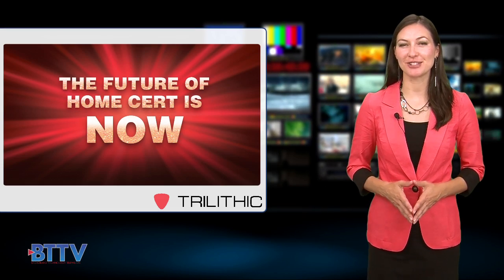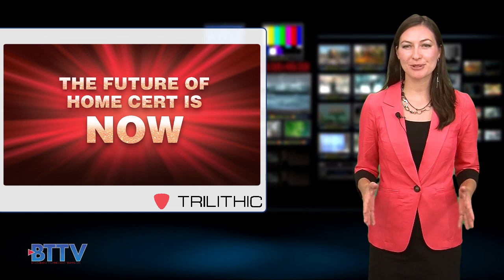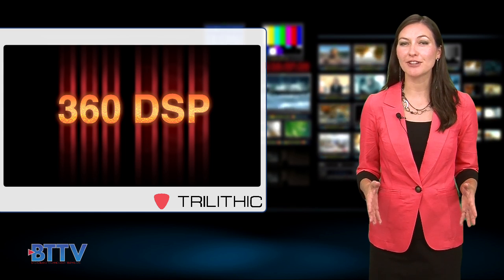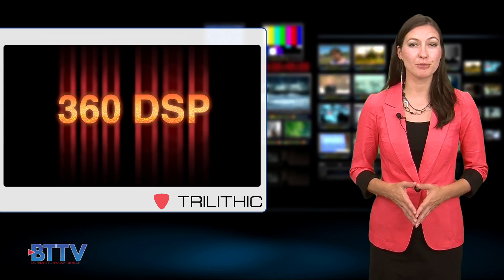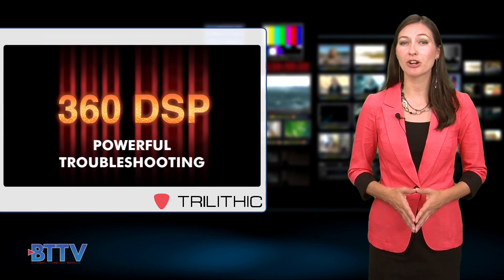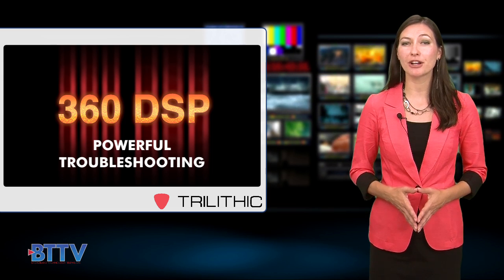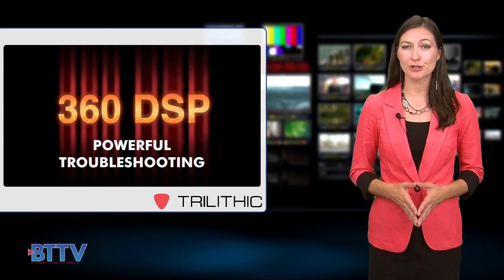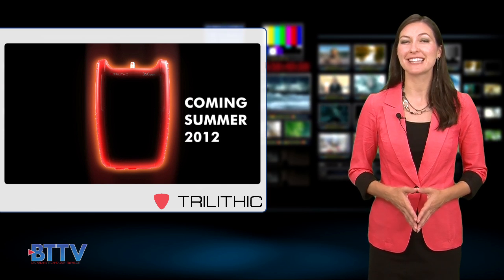360 DSP Cable Home Certification Meter Featured on BTTV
Trilithic's 360 DSP cable home certification meter is featured in this episode of Broadband Technology Report's BTTV series.